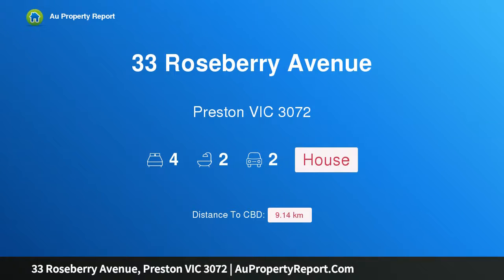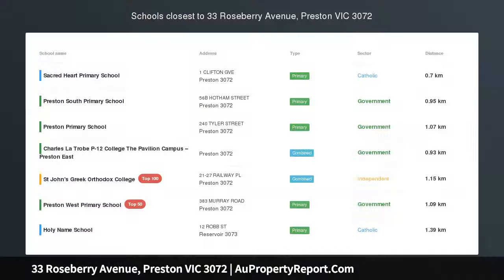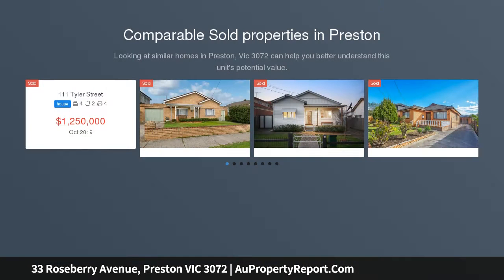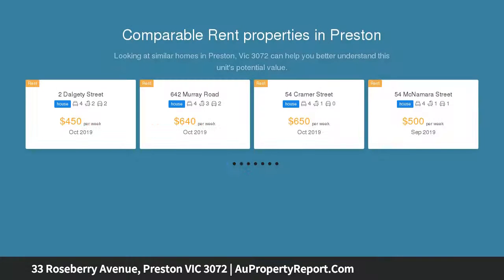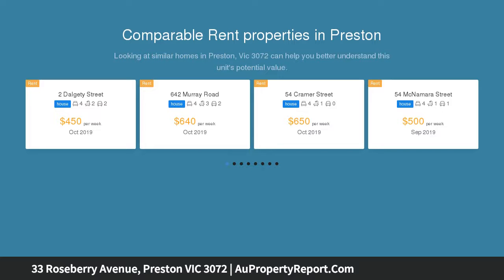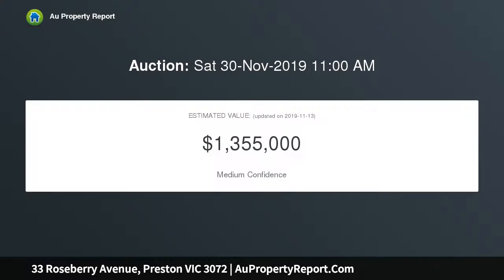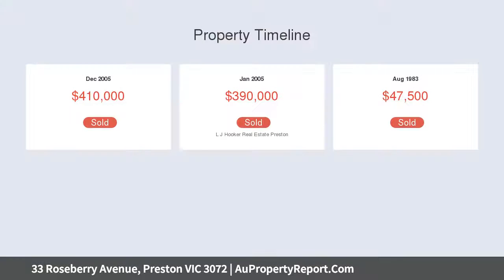33 Roseberry Avenue, Preston VIC 3072 | AuPropertyReport.Com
33 Roseberry Avenue, Preston VIC 3072
Property Type: house
Bedrooms: 4
Bathrooms: 4
Car Space: 2
Stunning Californian In Prime Position